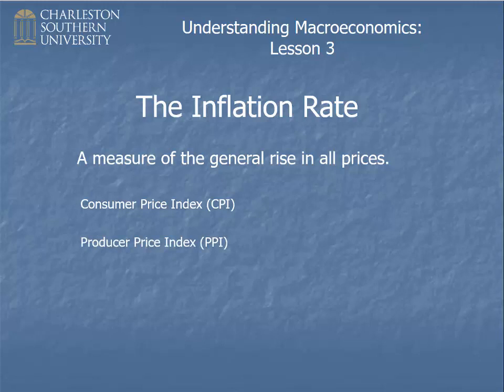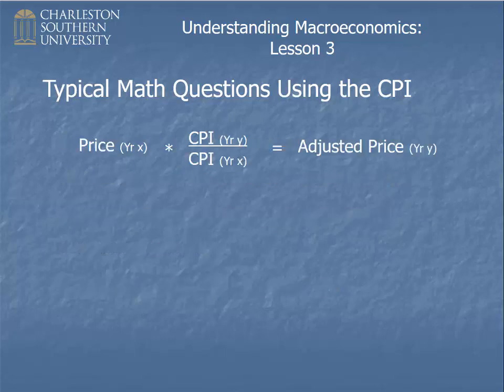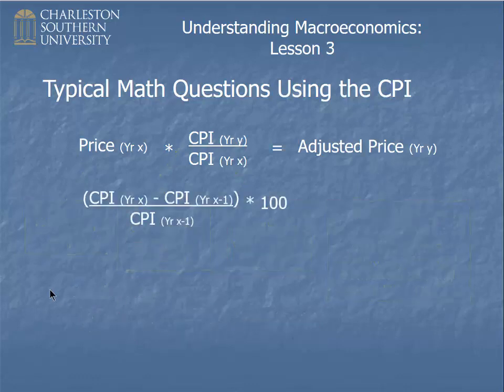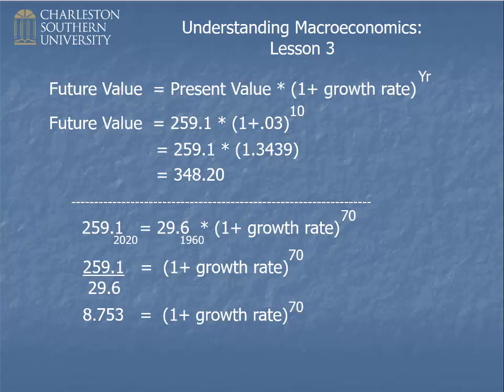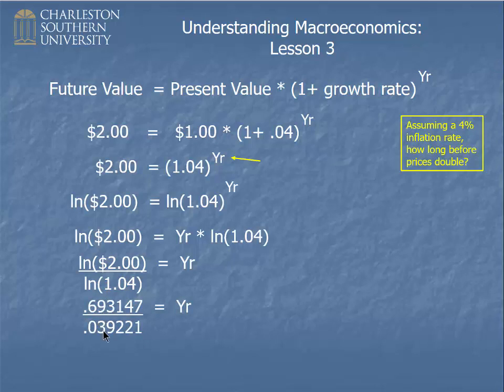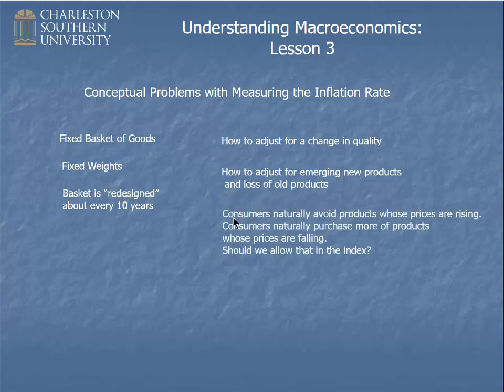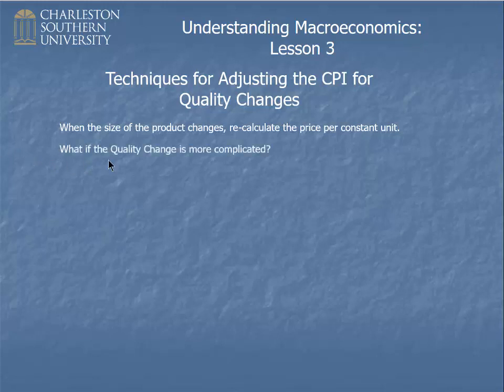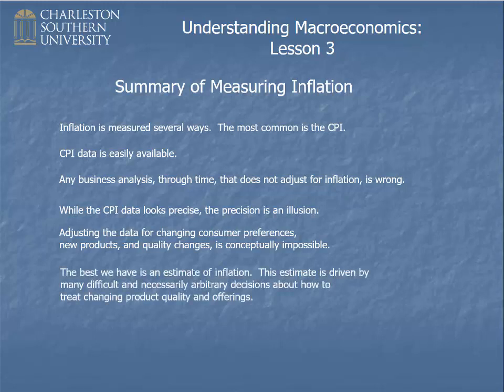Macroecon Lesson 3 The Inflation Rate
Using CPI data to answer common inflation questions.  Brief discussion of conceptual problems of accurately measuring the inflation rate.